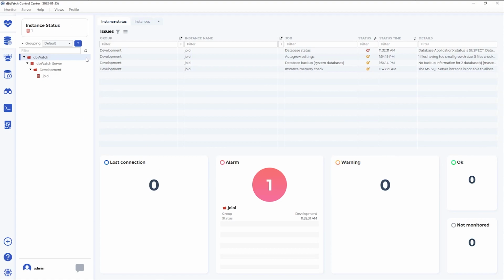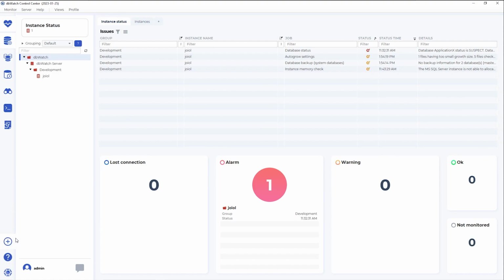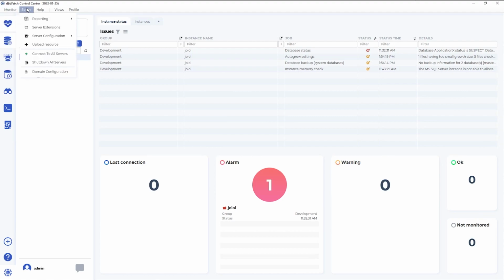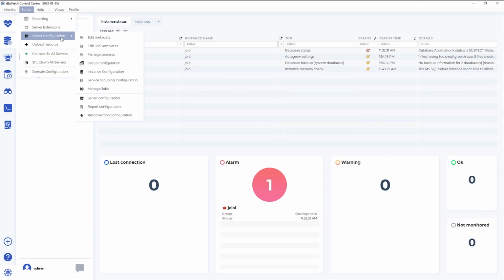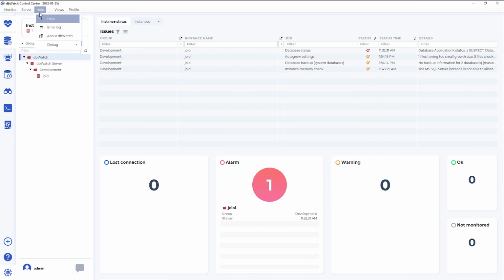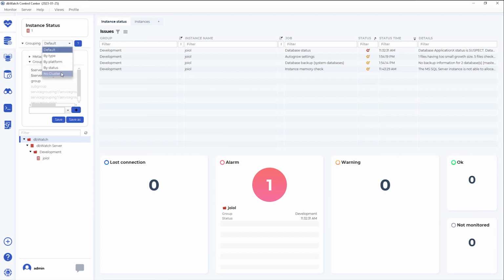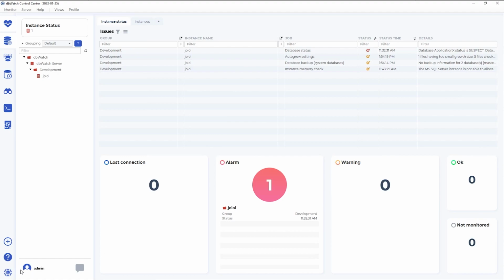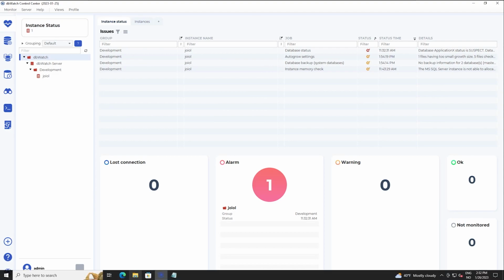Introduction to dbWatch Control Center GUI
This video shows how the GUI is organized in dbWatch Control Center. It is part of a tutorial series for Control Center, a database operations tool for monitoring, managing, reporting and much more on multiple database platforms, such as SQL Server, Oracle, MySQL, PostgreSQL, MariaDB and Sybase.